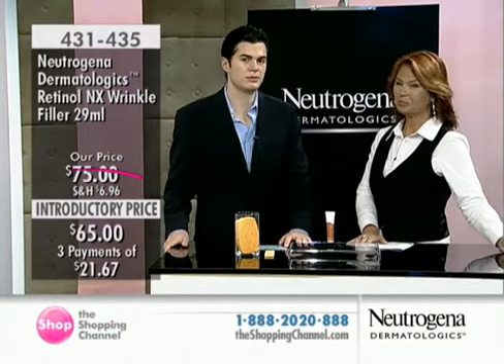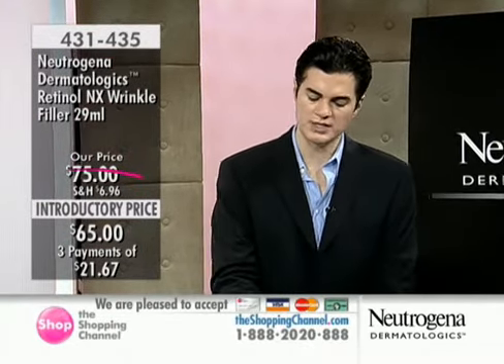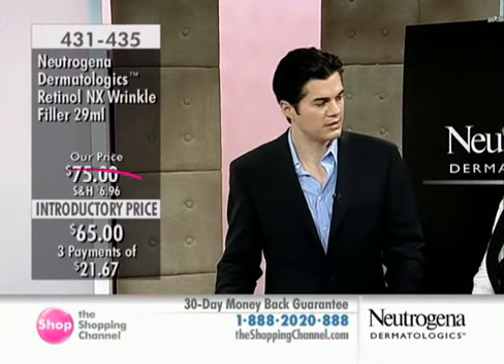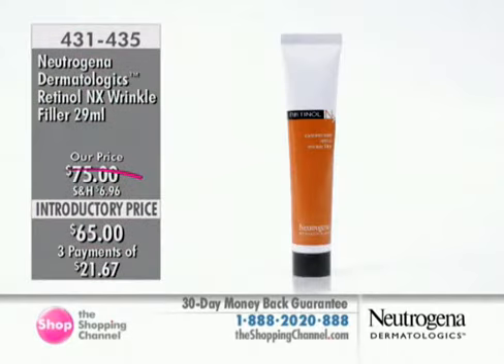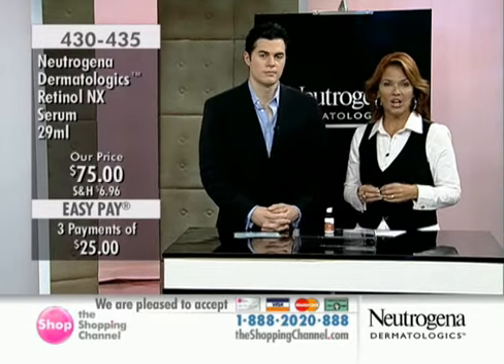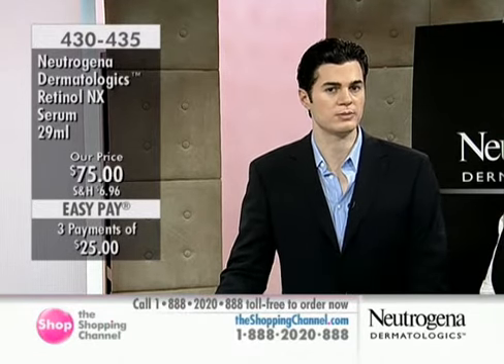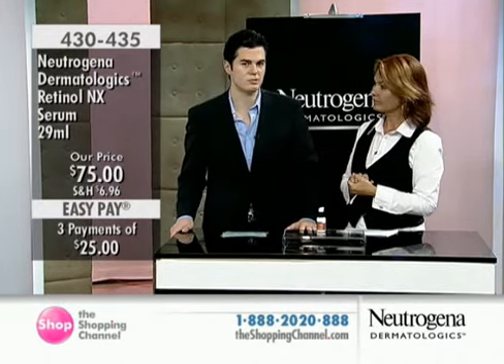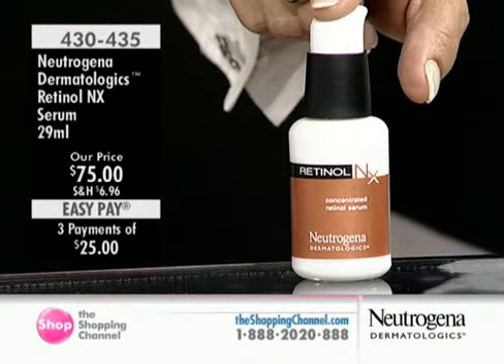Dr. Will Kirby on The Shopping Channel - Aug 22nd 2 pm Pt 3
On his 3rd visit to Canada, Board Certified Dermatologist & Associate Clinical Professor, Dr. Will Kirby, teaches how to kick-start your anti-aging regime with Neutrogena Dermatologics Retinol Nx Serum and its debuting counterpart, Retinol Nx Wrinkle Filler containing hyaluronic acid, on The Shopping Channel.  for excellence in affordable skin care.